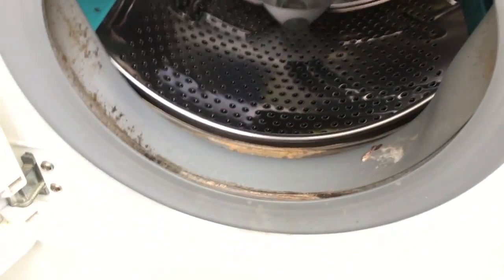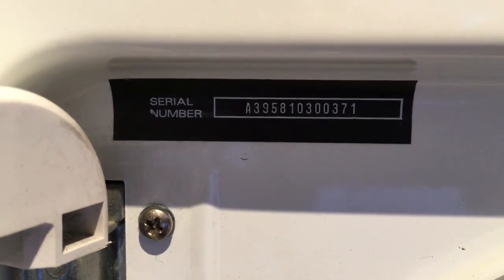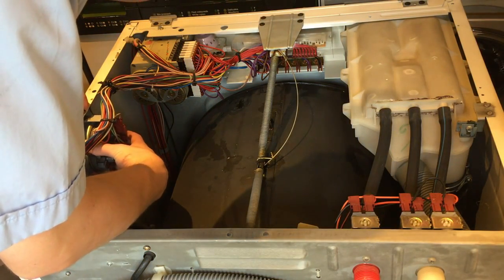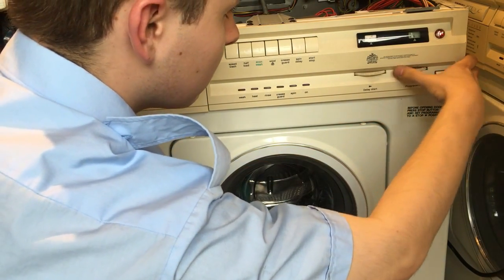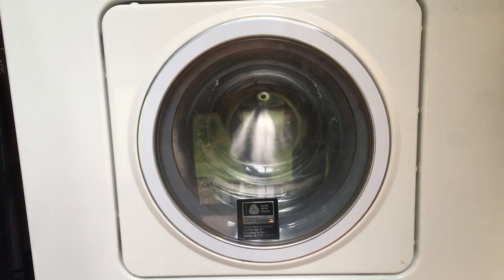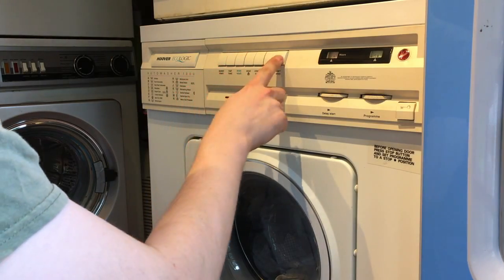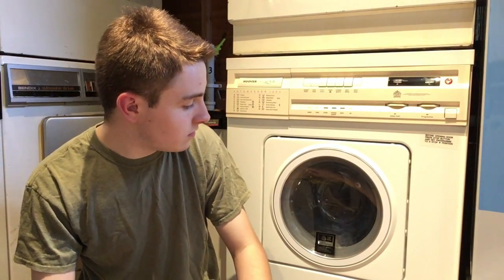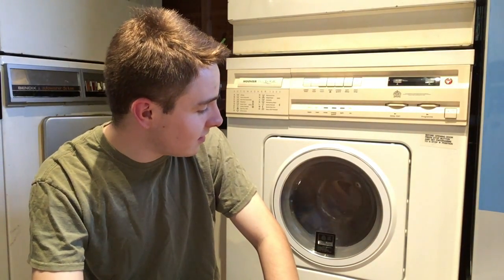The Laundry Centre & The Special New Washing Machine!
This is a video of a vert special washing machine, one I have wanted to own from a very early age as it featured in my early childhood and has sentimental attachment to it as well.

Please take a look at this list All donations appreciated of any shape and size!